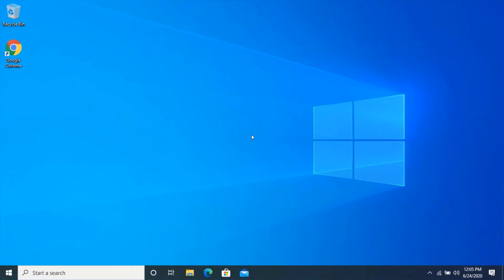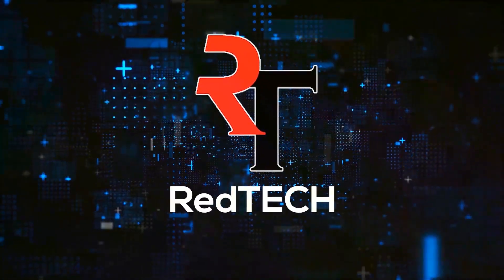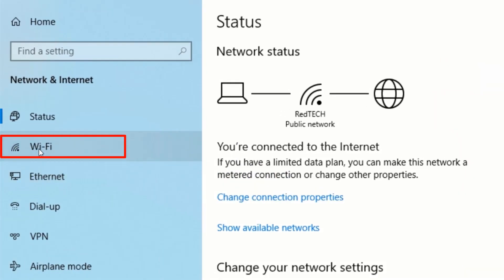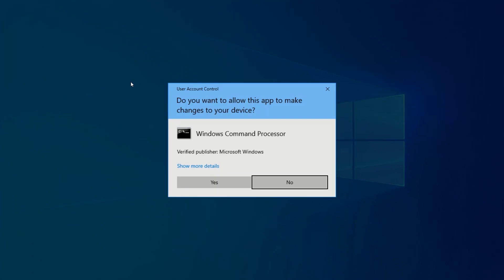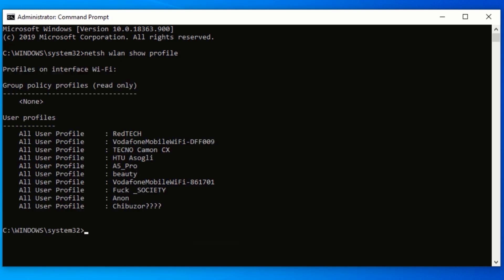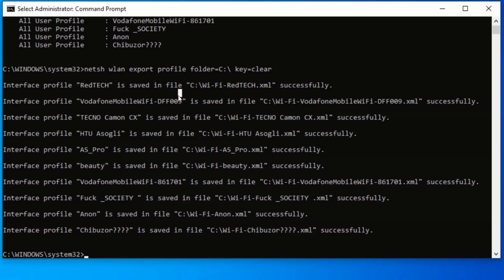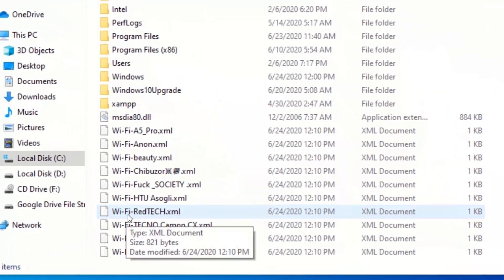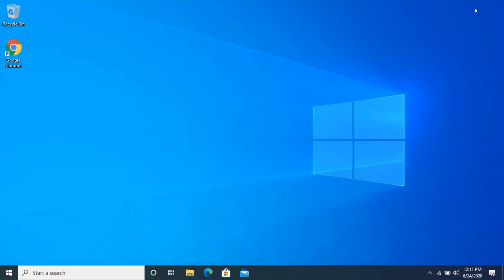How to Find All Previously Connected Wifi Passwords With Just a Single Command on Windows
Hi friend, In this video, you will learn how to find all previously connected wifi passwords with just a single command on windows.